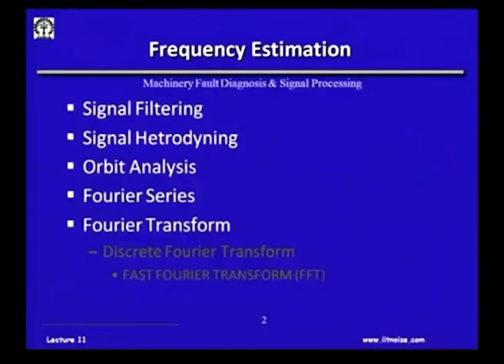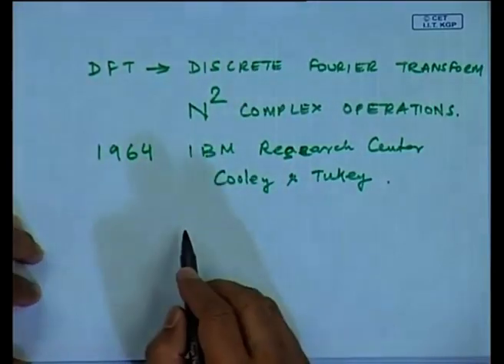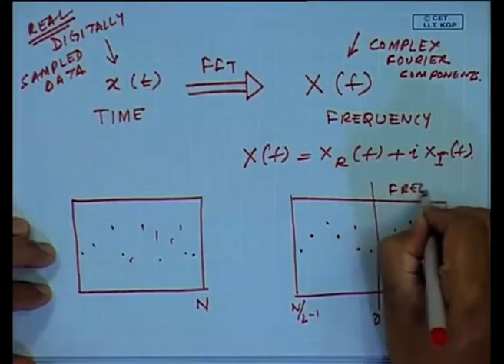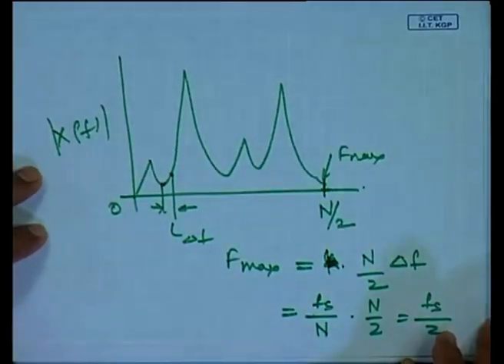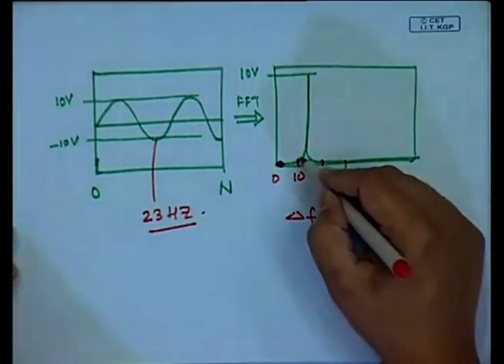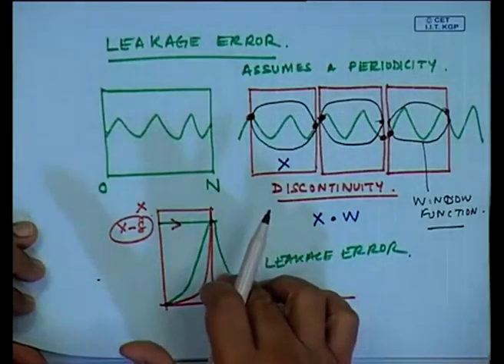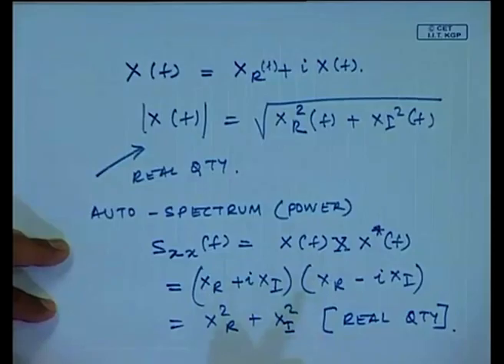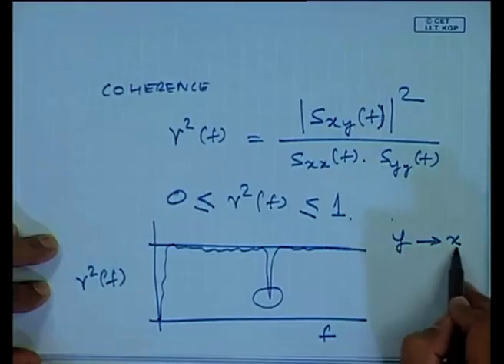Lec11: FFT Analysis